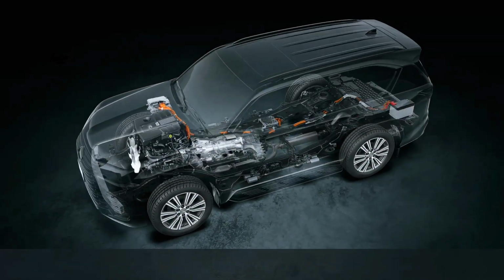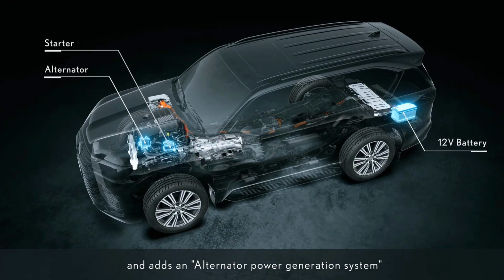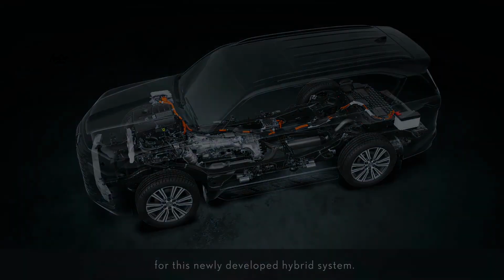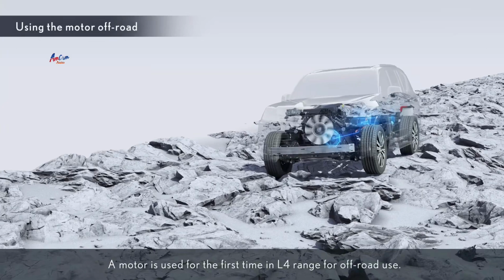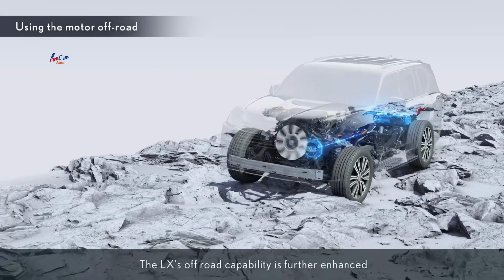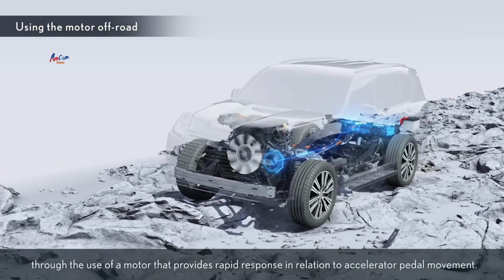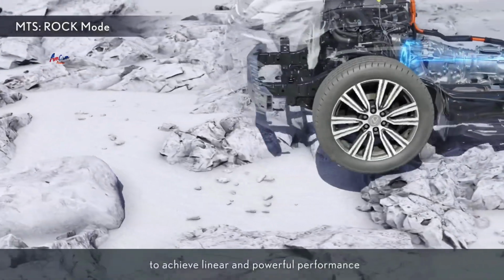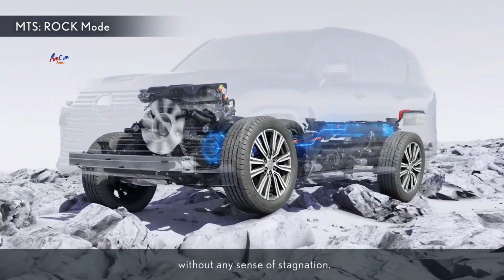NEW 2025 Lexus LX 700h Hybrid - Explained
The 2025 Lexus LX 700h is a significant upgrade to the already impressive LX lineup. Here's a breakdown of its key features: